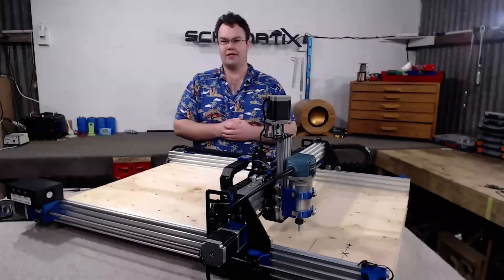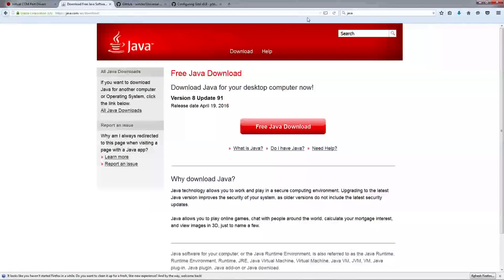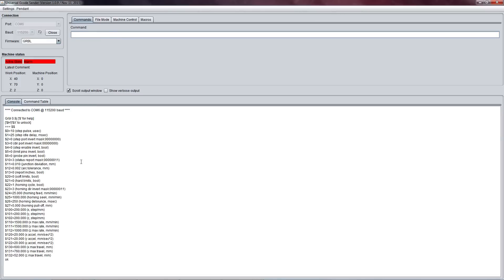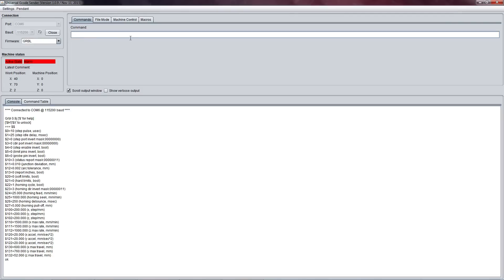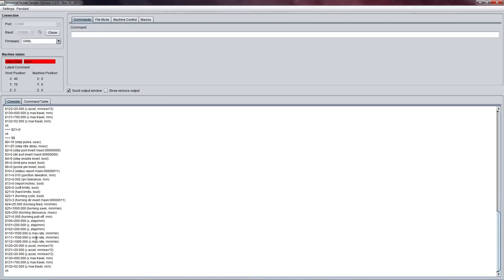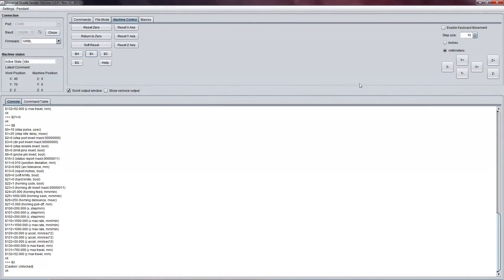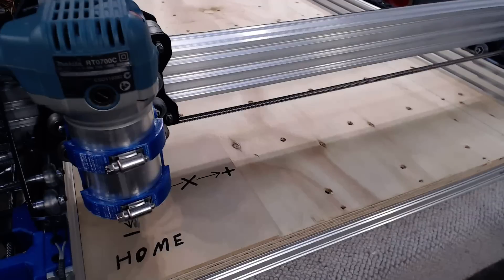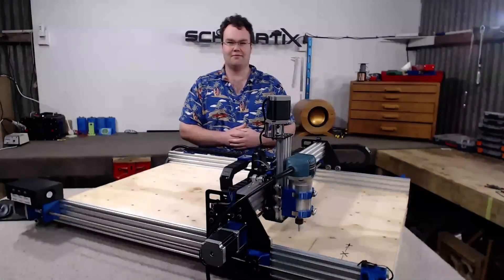How To: Setup Grbl firmware, Drivers & Universal G-Code Sender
In this video we look at installing drivers & software to get the OX-Metal moving!

- Schematix -